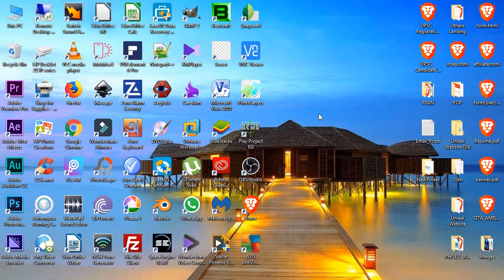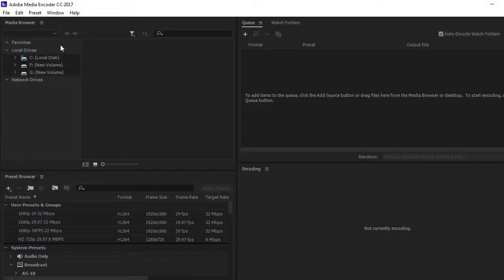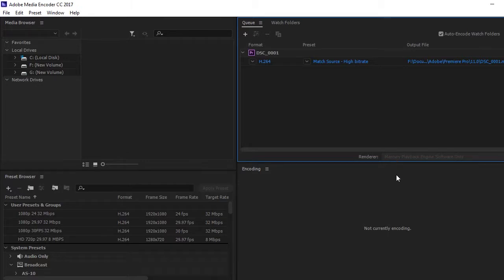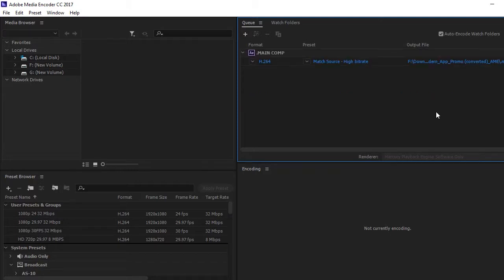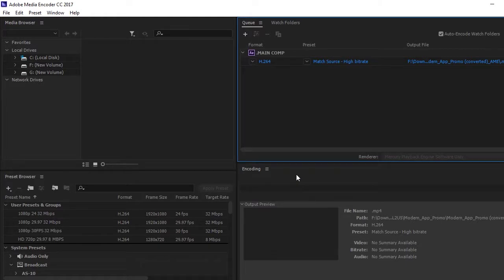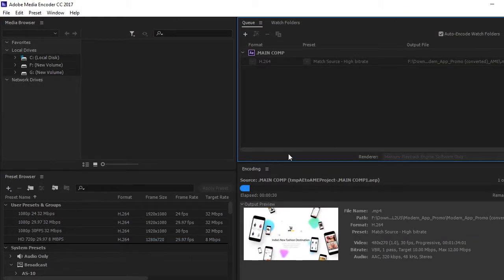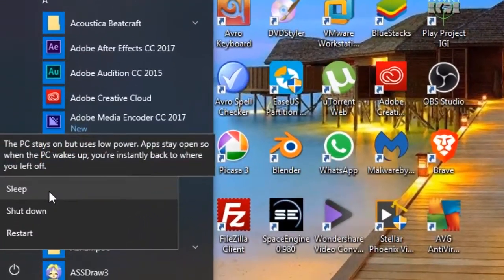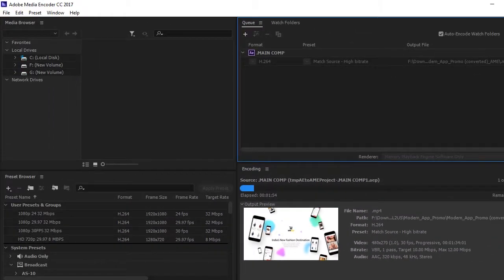Continue Rendering After Turning Off Your PC | Render Over Many Days | Executables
In this tutorial I explained how to pause the rendering, quit from the after effects and continue. Now it is possible to is it possible to render over many days. Also I have discussed few tips for Faster Rendering in After Effects.